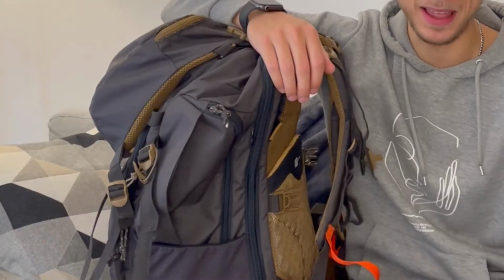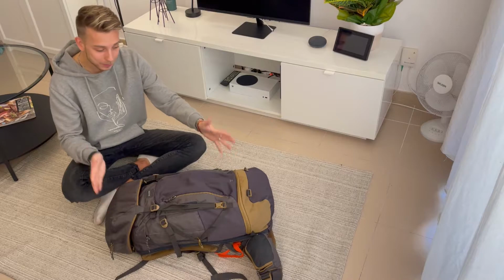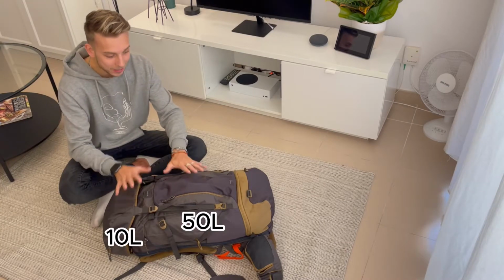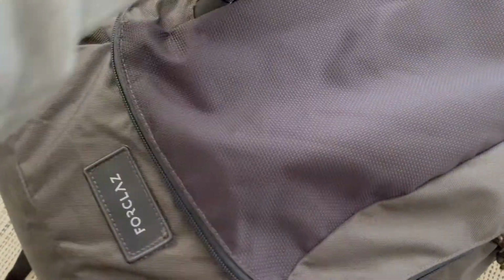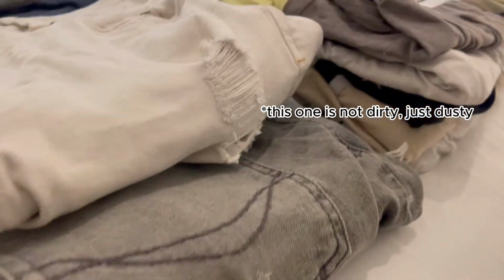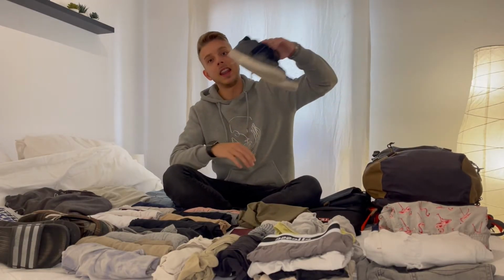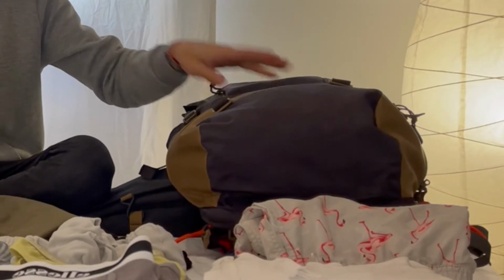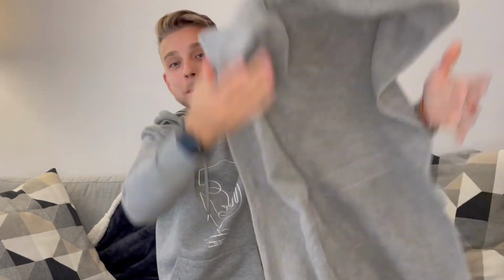Smart Backpack Packing for Solo Travel in South America (AVOID THIS!)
🎒 Looking for the perfect budget-friendly backpack for your travels? Look no further than the Forclaz 50L Travel Backpack: Pack with me for a new backpacking trip through South America!

✈️🎊 DOWNLOAD MY CRUCIAL TRAVEL TIPS FOR FREE:
5 Must-Know Things Before Going on Your Next Trip!

This backpack is designed to meet the needs of adventurers like you and me, going on backpack trekking trips. With its packable design and comfortable straps, it's ideal for long trips, weekend getaways, or backpacking. 🏕🏃 The Forclaz 50L Travel Backpack is durable and lightweight, making it a reliable companion for hiking, backpacking, and any outdoor adventure you have in mind 🏔

Whether you're planning a hiking expedition or simply need a reliable backpack for your travels, the Forclaz 50L Travel Backpack is the perfect choice. Watch this video to find out why it's the BEST budget backpack for adventurers. 😉

✈️🎊 DOWNLOAD FOR FREE:
5 Must-Know Things Before Going on Your Next Trip

Join me as I continue to explore the world, one vlog at a time. Let's go! 🚀